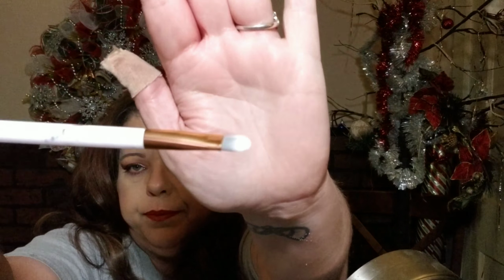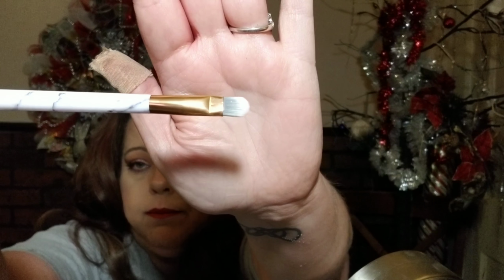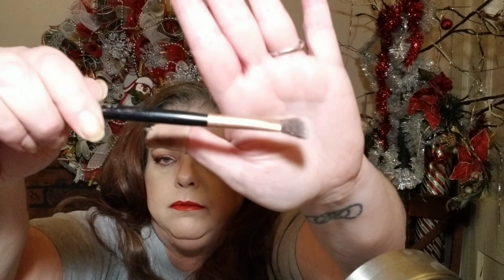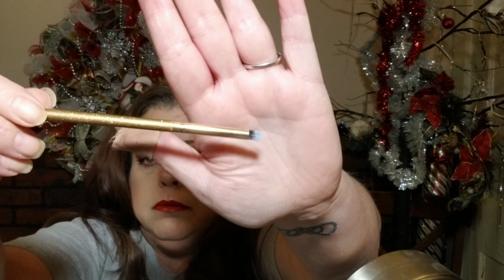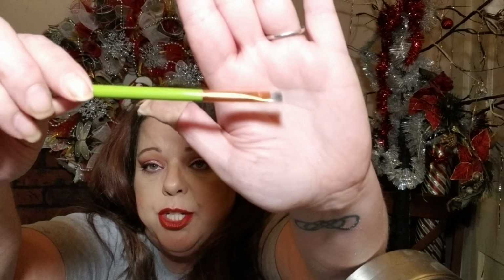Make-up tips for beginners / Part 1 - Tools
This is a new series that I am doing for beginners. We often assume that everyone knows what we are talking about in our videos. We shouldn't. There are many people who are young and older that are just starting. It can be very overwhelming. I am trying to focus on things that someone who is just beginning should know to start.